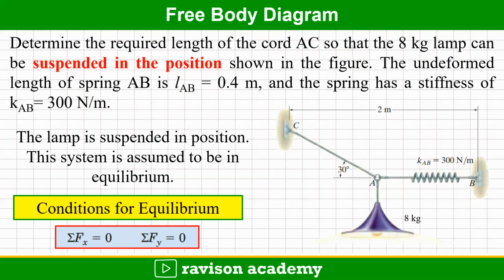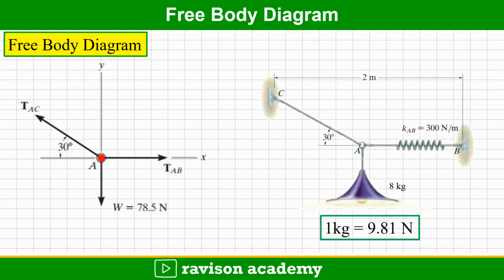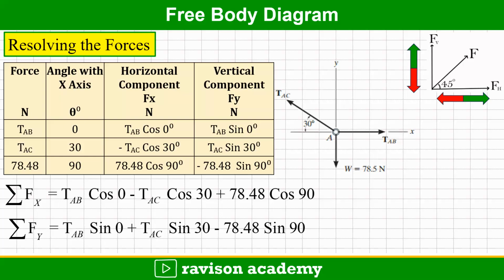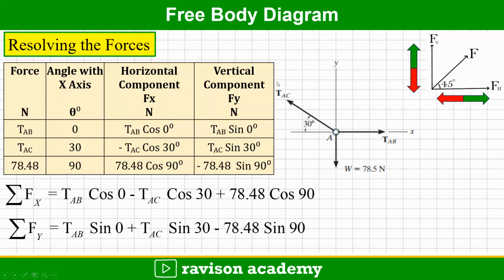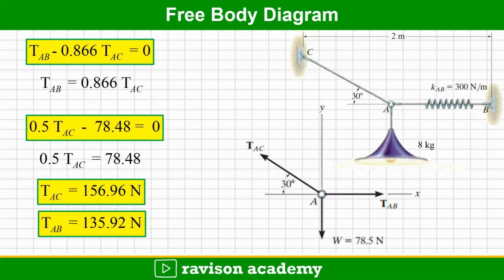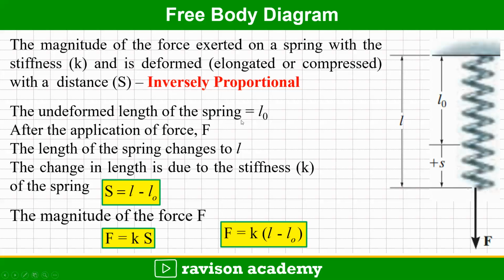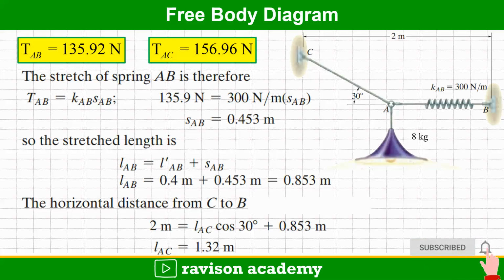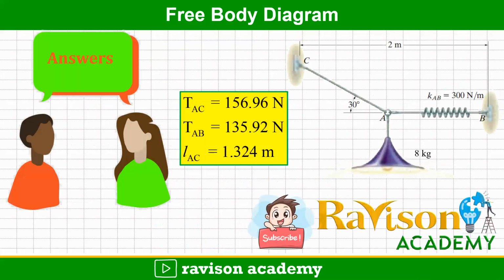Free Body Diagram Exercise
Problem involving Tension in the String and Spring